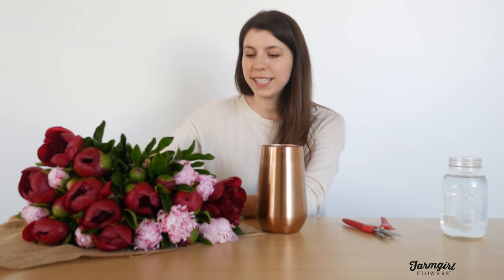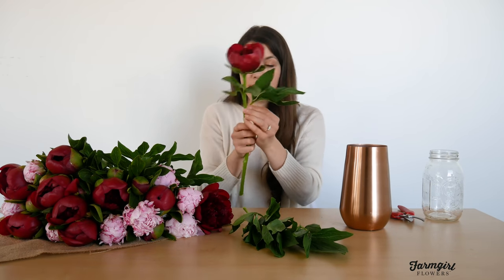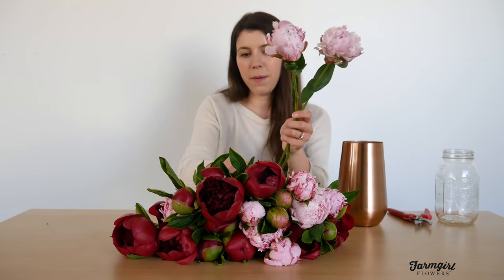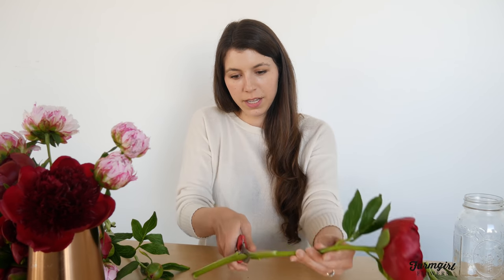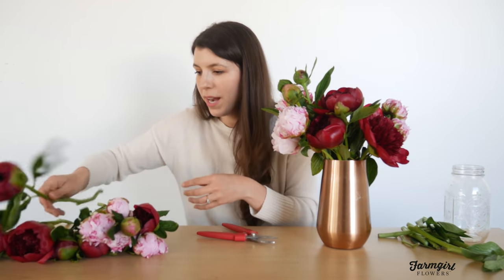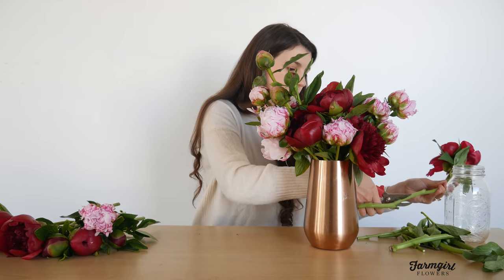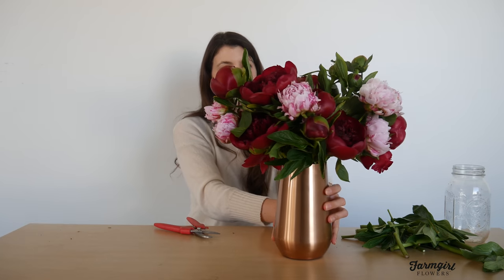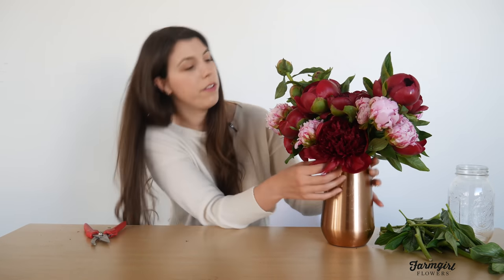25 Stems Peonies Styling Tutorial | Farmgirl Flowers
Peonies…be still our beating hearts! We have a love hate (but mostly love) relationship with them. They’re the most beloved flower with what feels like the shortest season, but once these beauties bloom, they’ll require very little to impress.The pre-bloom, lollipop stage is where peony arranging can be a little finicky – so we’re here to help! Follow along as Meg offers our best tips for peony styling and getting the most out of these coveted blooms while you can!